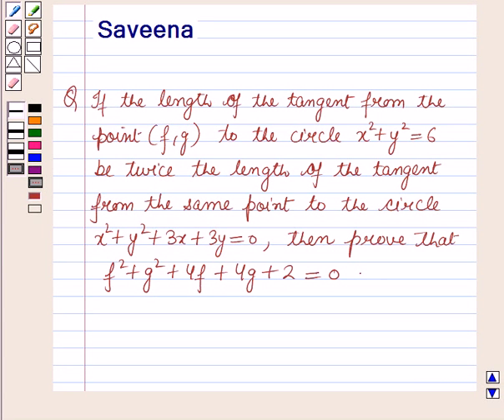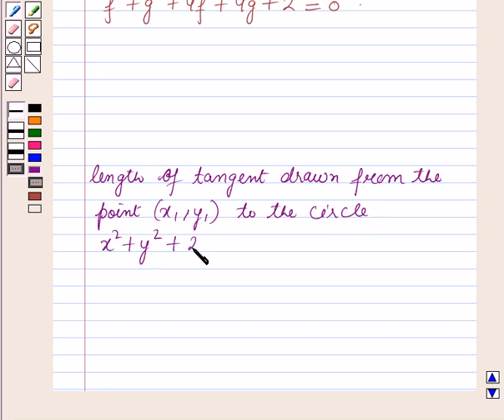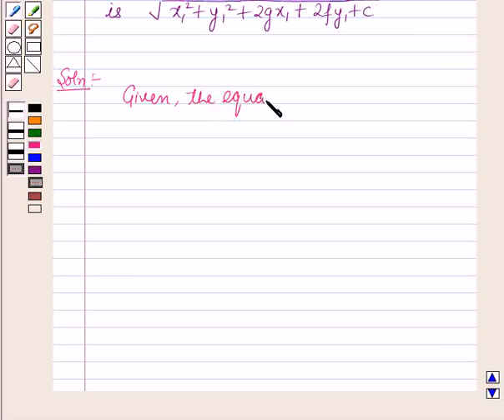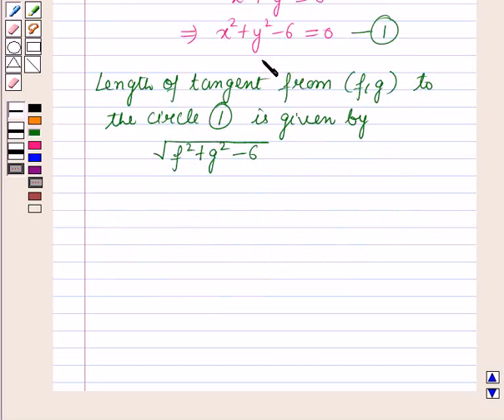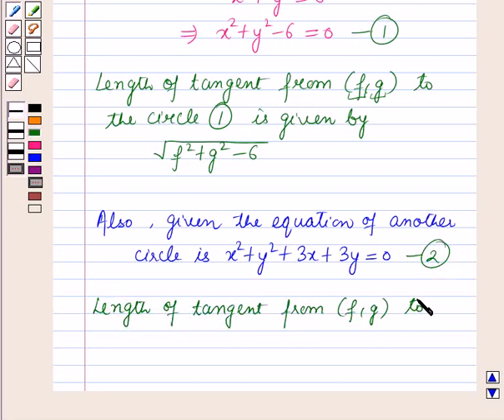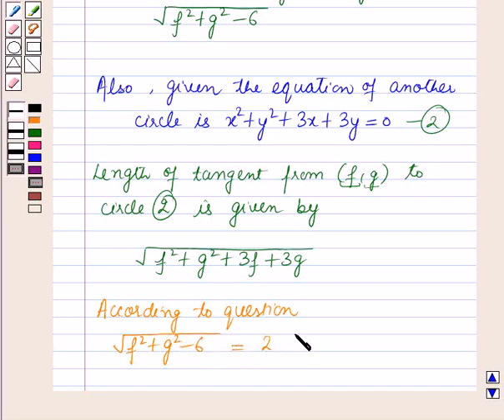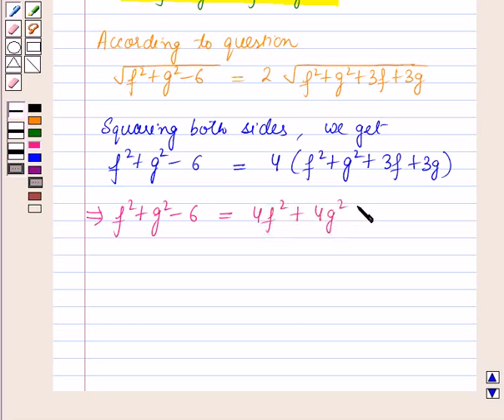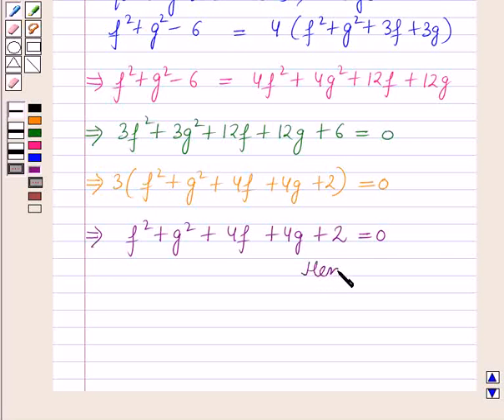Maths XI ICSE 22 SE12